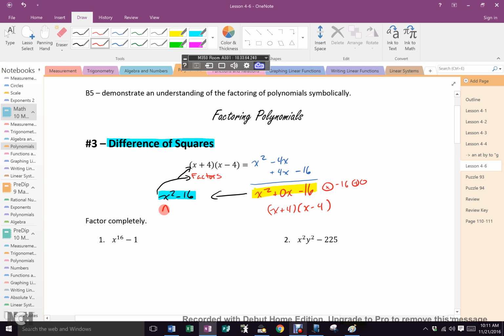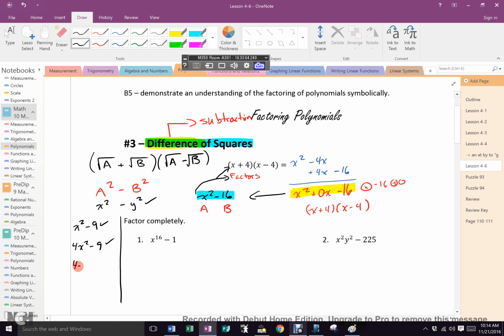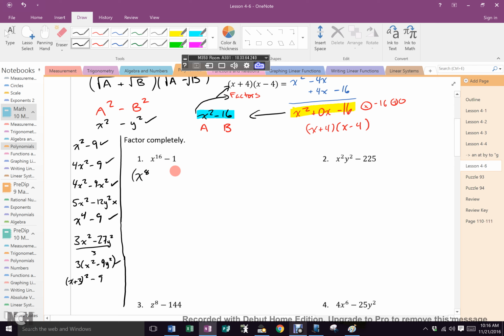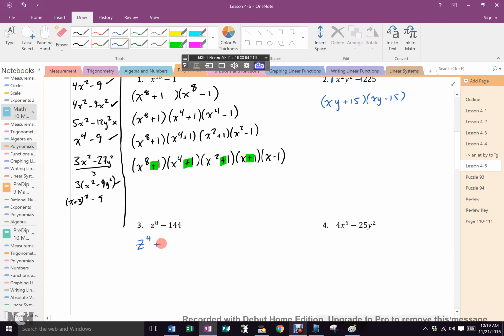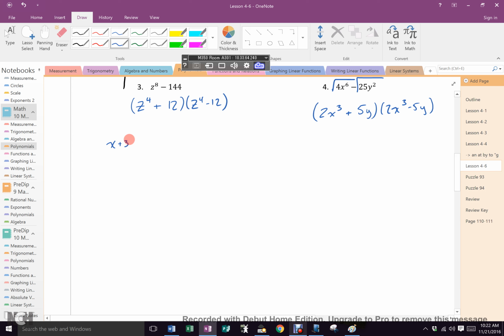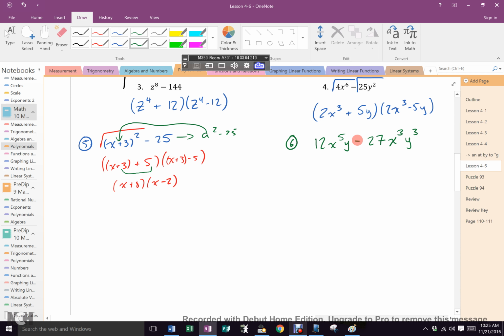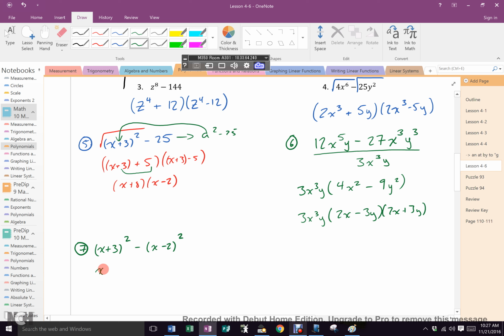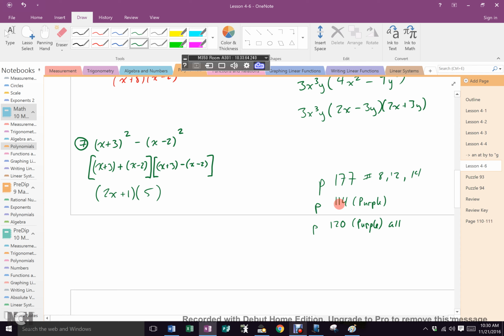Nov 21 Block B Difference of Squares